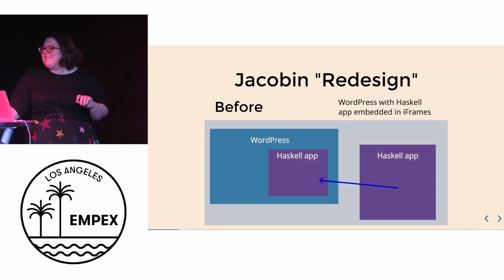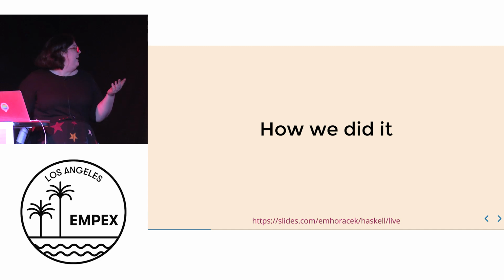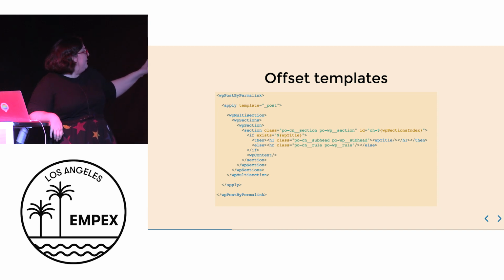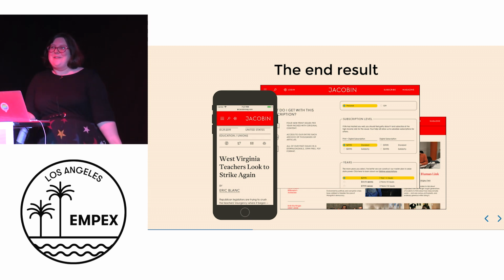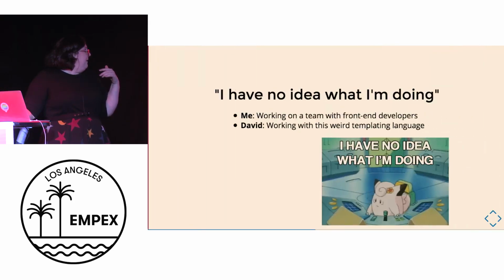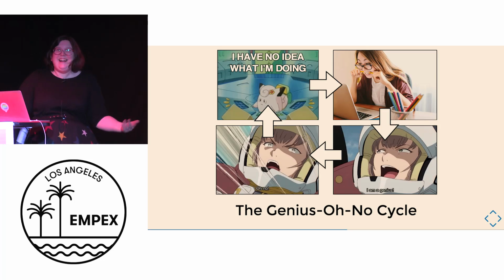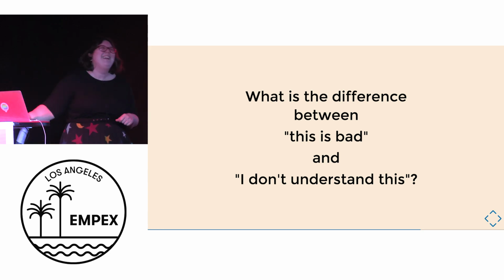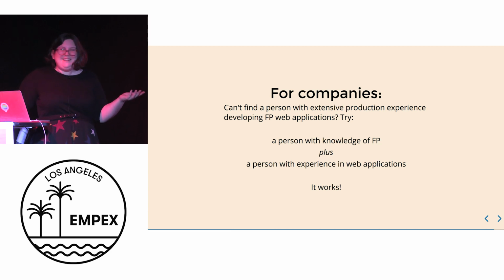EMPEX LA 2019 - Fake It Til You Make It where it = Haskell expertise - Libby Horacek